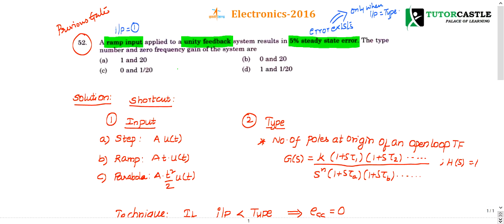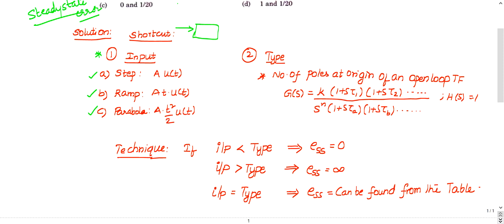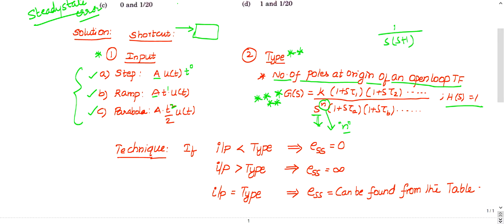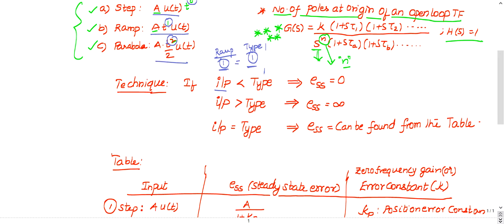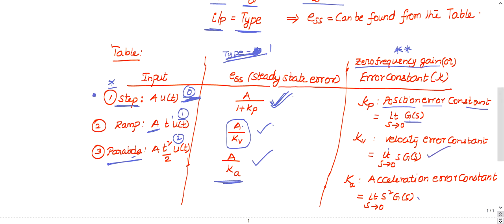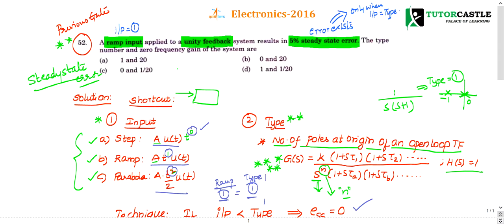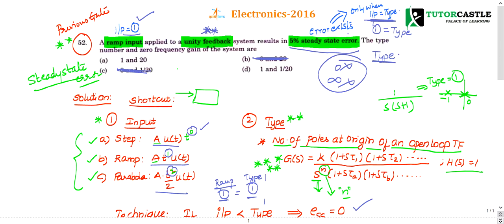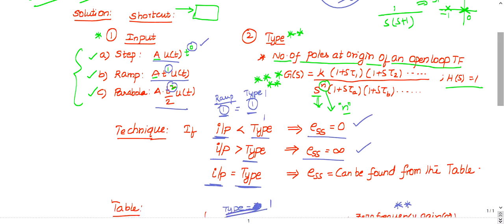ISRO Previous Year Detailed Solutions- 2016 - 52Q - Electronics